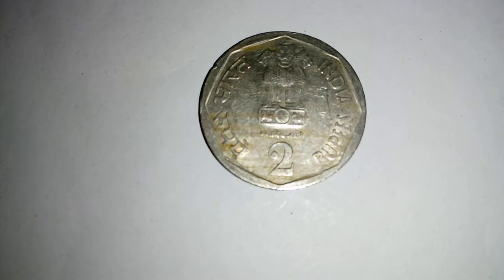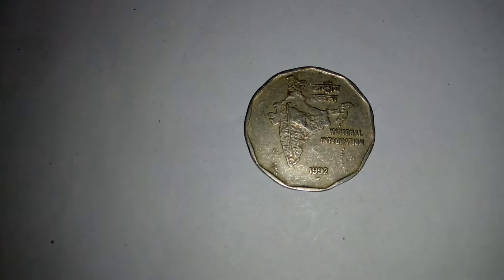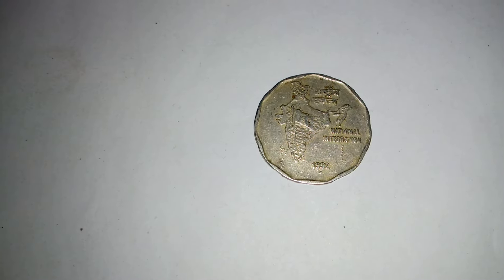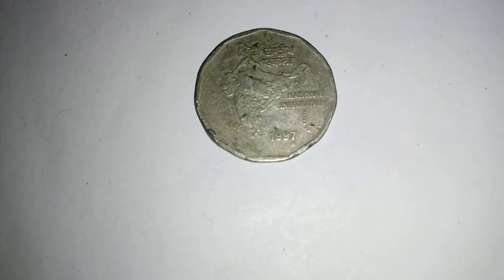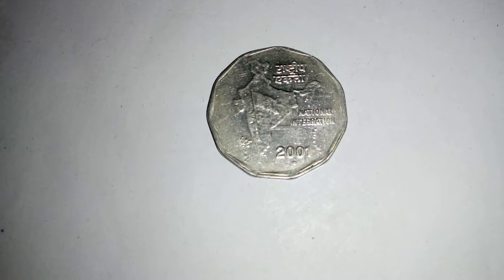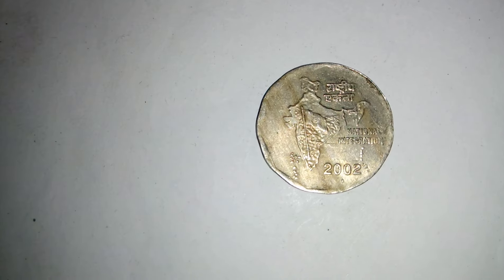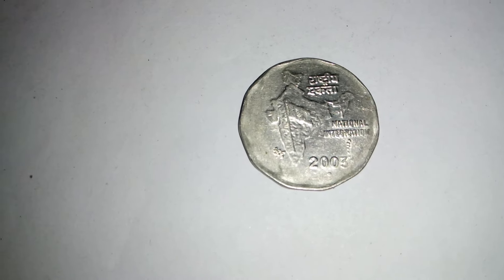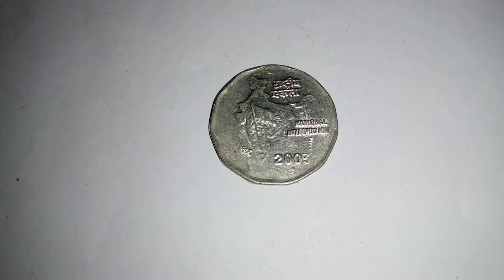Viral Sach: भारत के २ रुपये के राष्ट्रीय एकता वाले सिक्के | Journey of Indian 2 Rs INR Old Coins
भारतीय 2 रुपये के राष्ट्रीय एकता वाले हर साल के सिक्के
Journey of Indian 2 Rupees National Integeration Coins